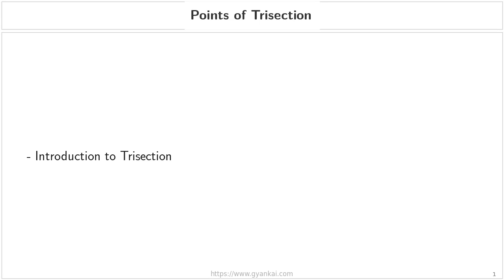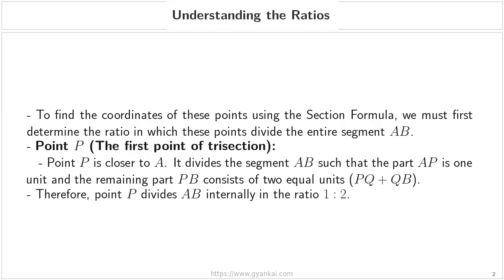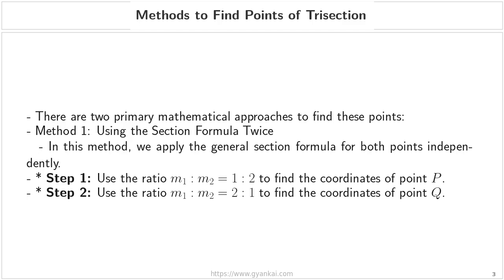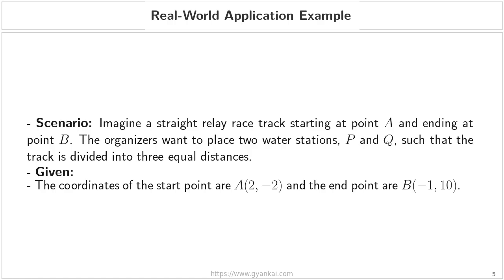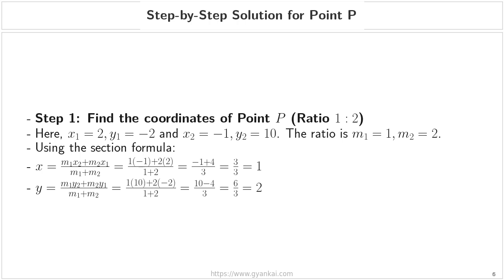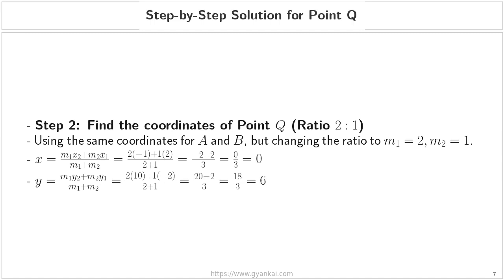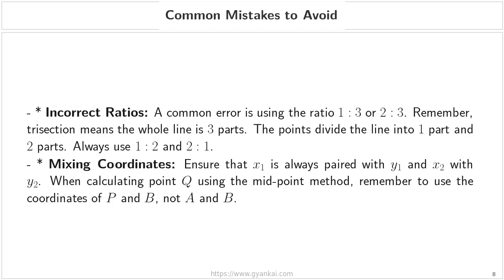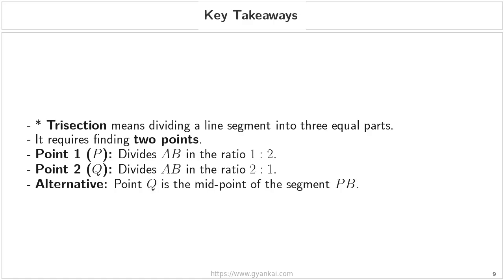Points of Trisection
Master the "Section Formula" in this comprehensive Class 10 NCERT Mathematics tutorial! This video provides a clear breakdown of how to find points of trisection using multiple methods, including alternative techniques and ratio calculations. We walk you through step-by-step solutions for Point P and Q, explore real-world applications, and highlight common mistakes to avoid during exams. Perfect for CBSE students looking to simplify coordinate geometry concepts and ace their board exams!